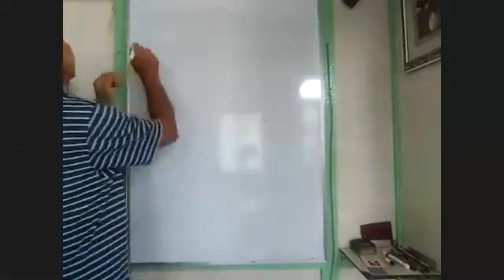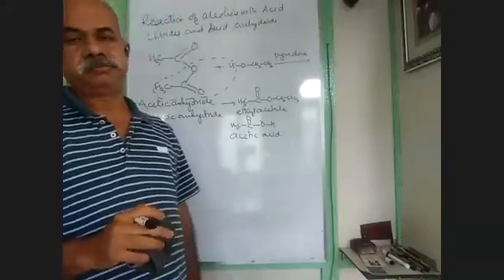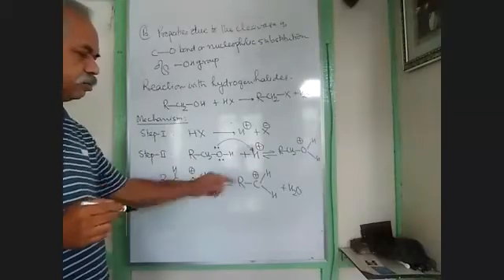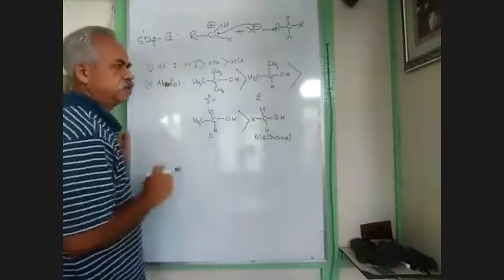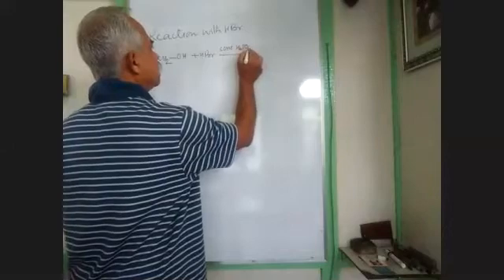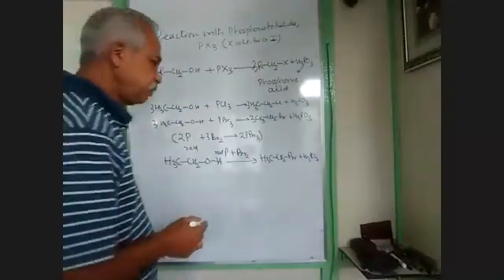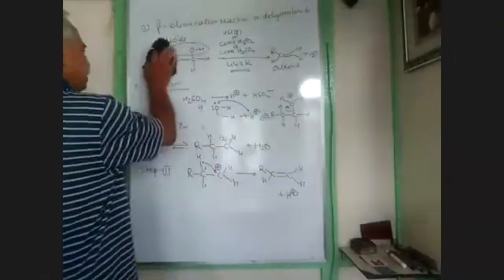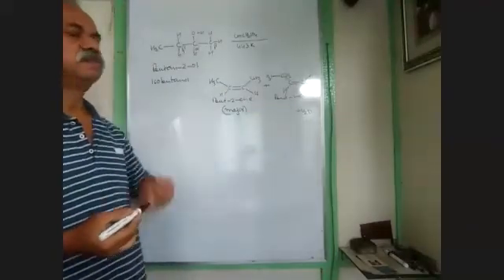ALCOHOLS, PHENOLS AND ETHERS - 4